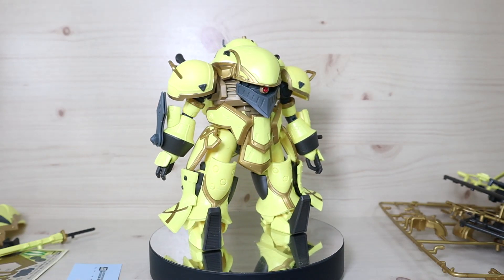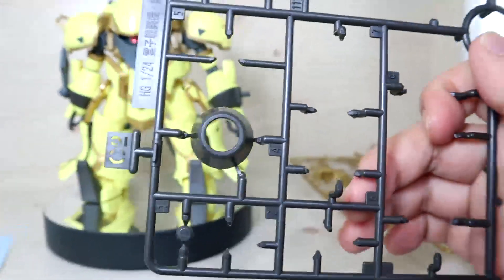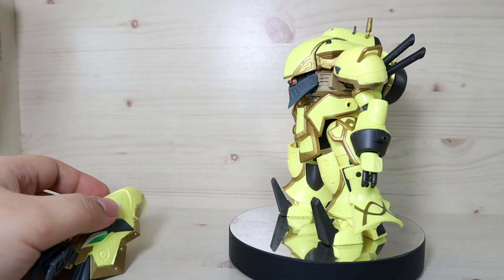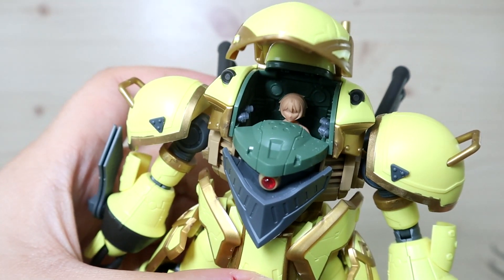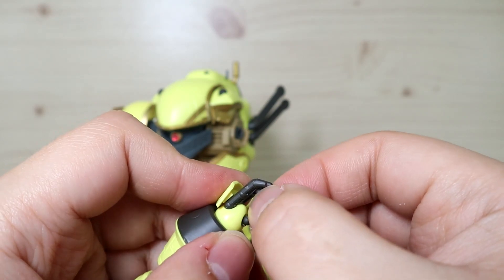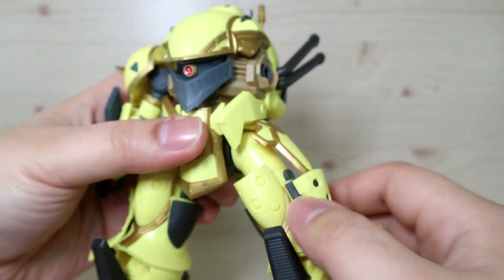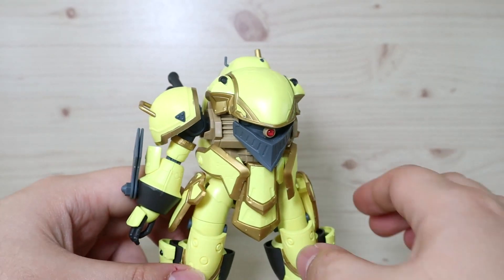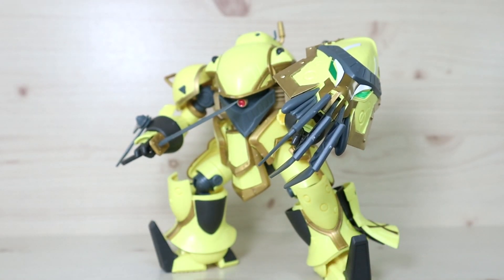HG Spiricle Striker Mugen (Azami Mochizuki ver) Review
Review of the HG Spiricle Striker Mugen (Azami Mochizuki ver) from sakura taisen the animation. A new generation of mech from the original sakura taisen series. 14 years has passed since the original anime and in the world the mechs have been updated as well. Design wise its pretty clunky but does have articulation here in there but arms and legs do need to be extended for full movement. Most variants are pretty much the same build with different color,details and equipment. Despite color separation parts the kit still requires a massive amount of stickers.